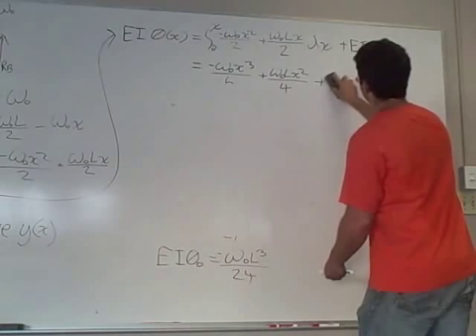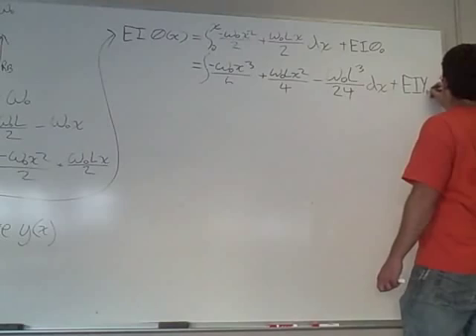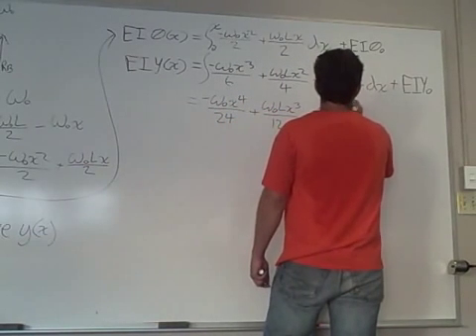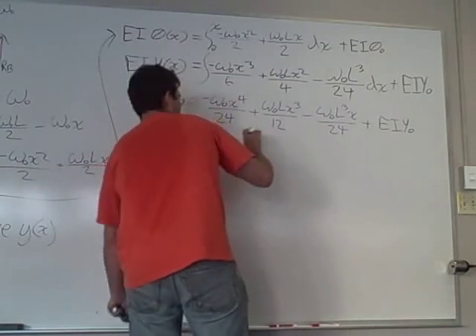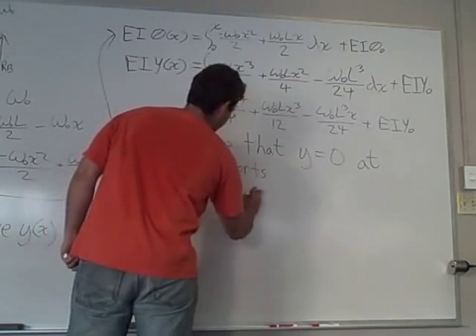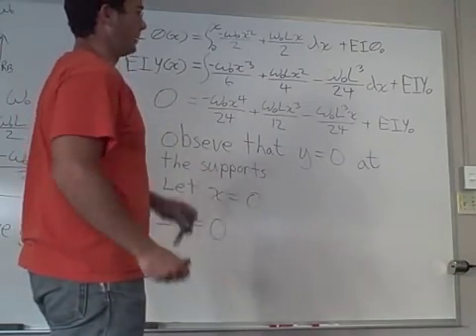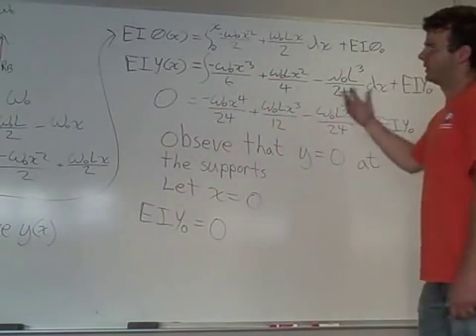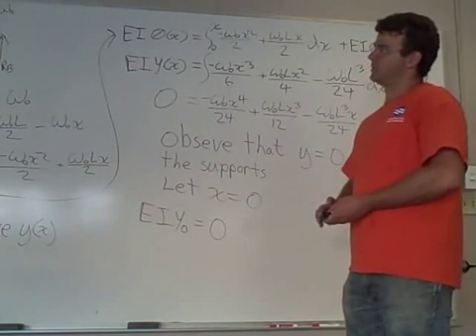Part 4 Beam Deflection